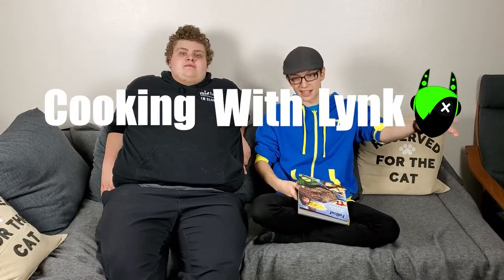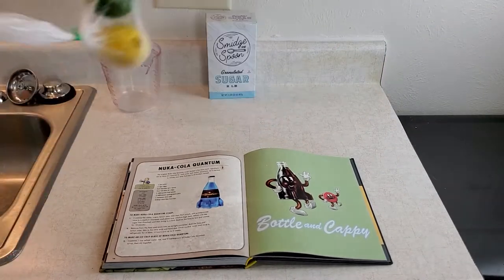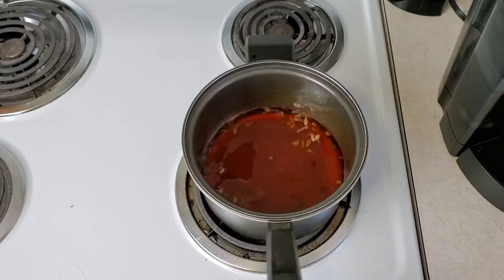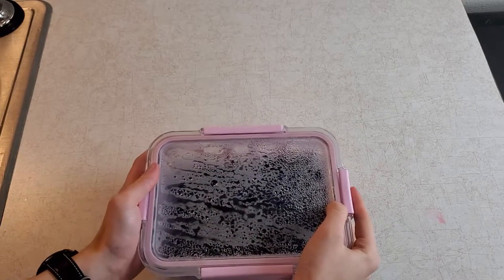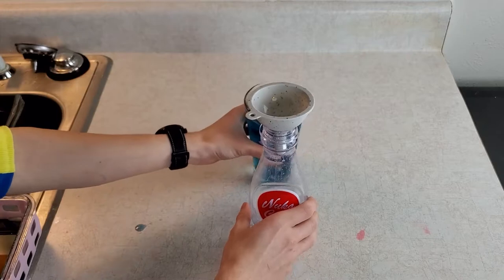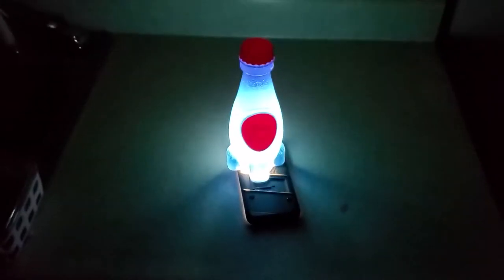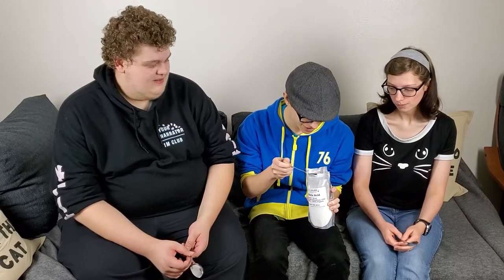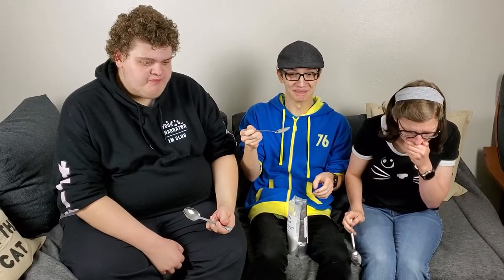Cooking With Lynk - Official Fallout Cookbook: Nuka Cola Quantum (Spicy Soda?)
Also comment any games you may want me to play in the future!

Check Out The Fallout Cookbook we used in this Video Here!